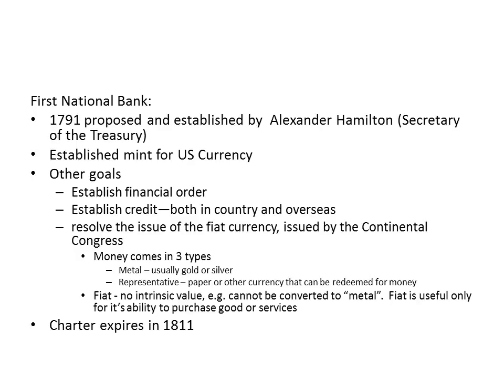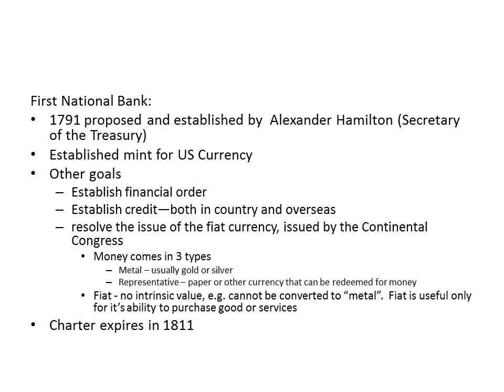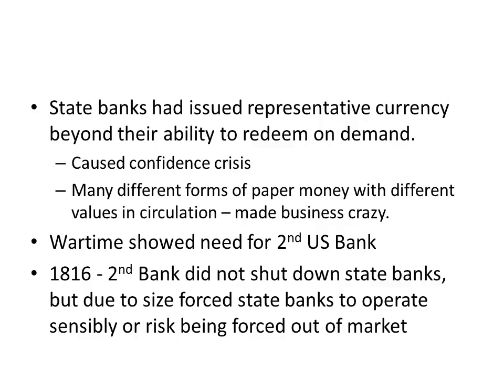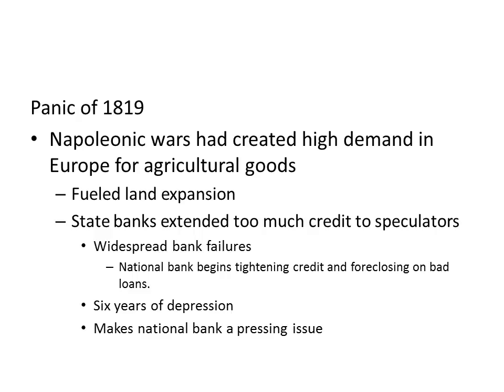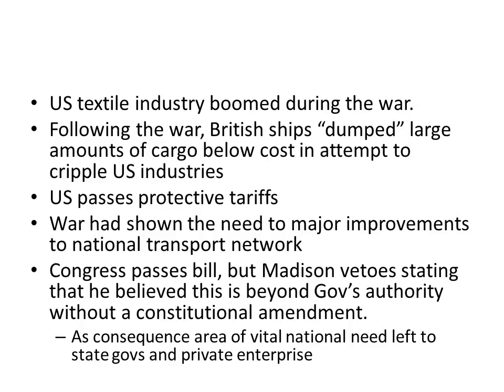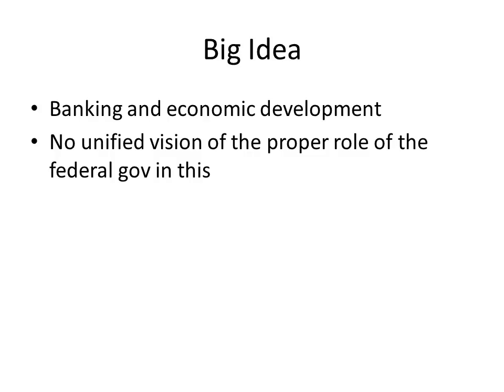Hist 111 Lecture 18 - Post War Economic Issues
Lectures for HIST 111 (US History to 1877)